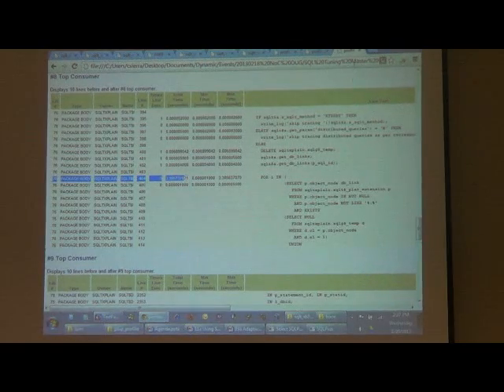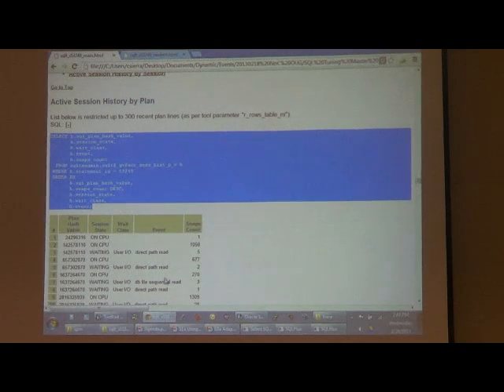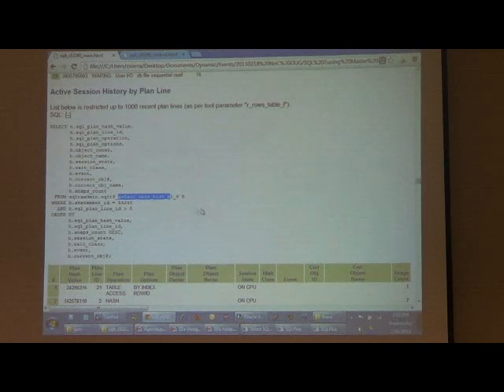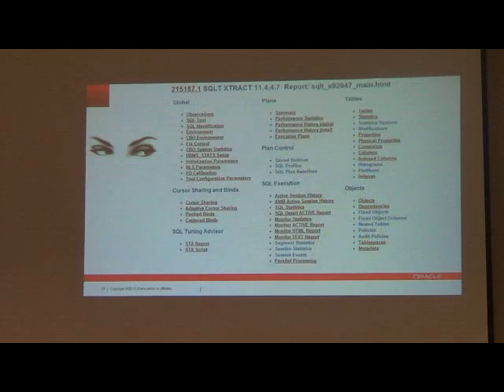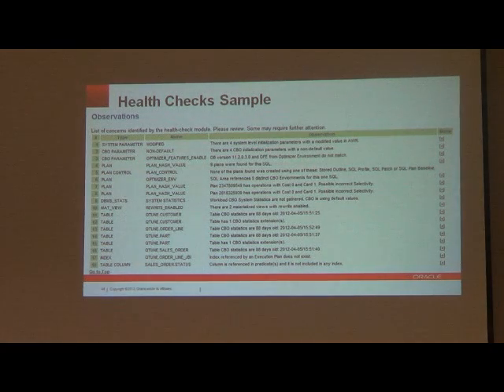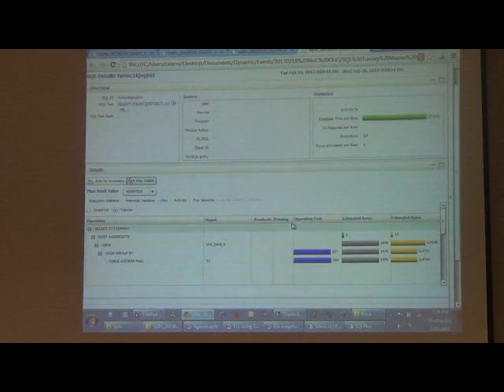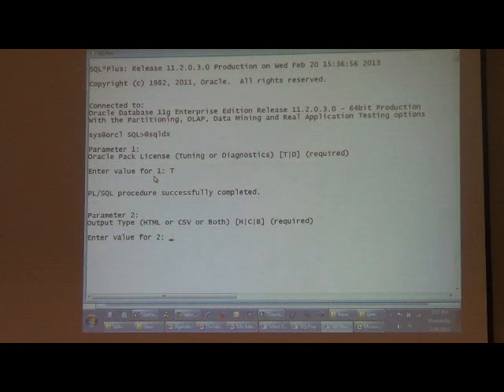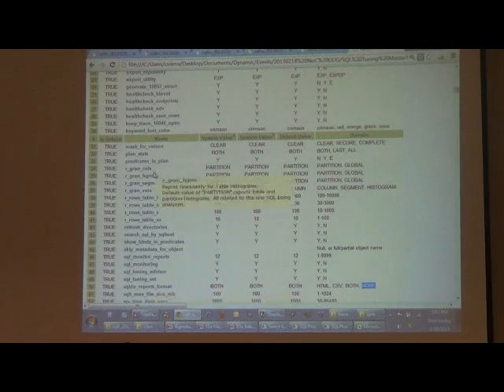Using SQLTXPLAIN to Diagnose SQL Statements Perforning Poorly Part 3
Carlos Sierra shows how to use SQLTXPLAIN (SQLT) to diagnose poorly performing SQL statements